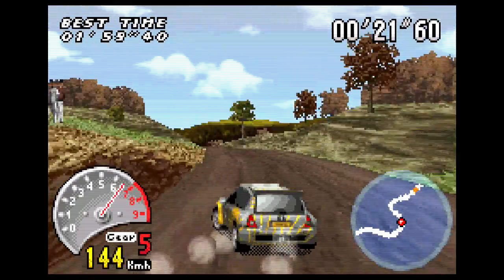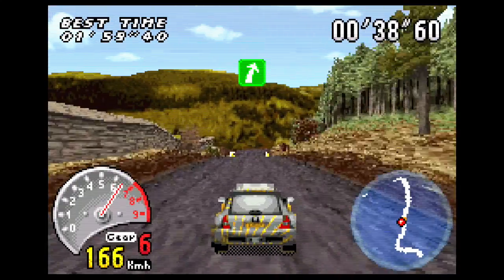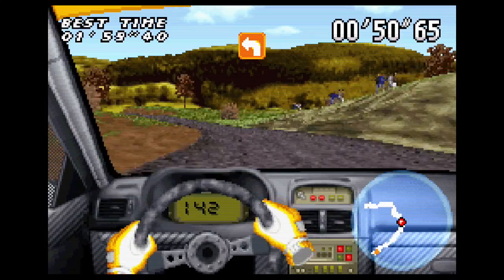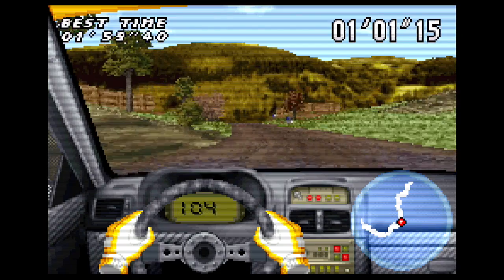Old Games That Still Look Good - Episode 1: V-Rally 3 (Gameboy Advance)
The first in a new series in which I take a brief look at old games that still look good, even in this age of teraflops and cuda cores (whatever they are!). The first episode takes a look at 2002 Gameboy Advance game V-Rally 3 from two-man dev team Dubail and Velez. Sadly, Velez passed away in mid 2016 but his legacy lives on in some of the finest games every created for Nintendo's handheld systems.